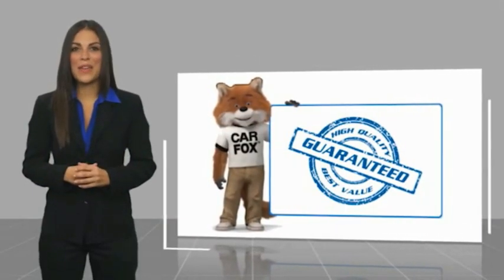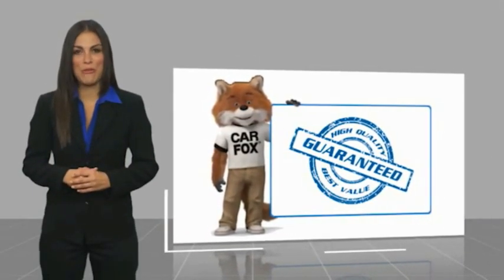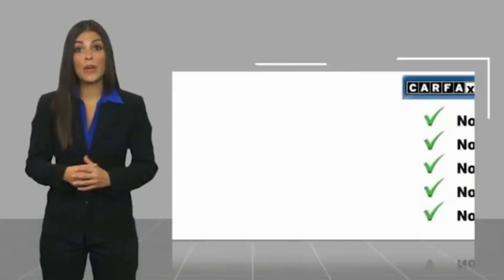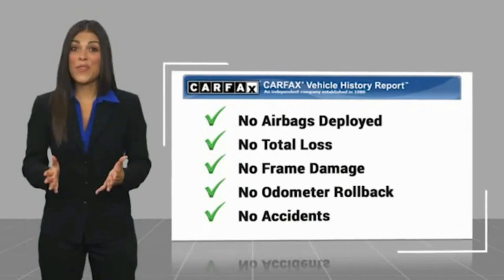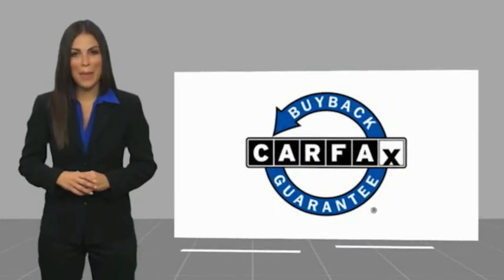2020 Kia Sportage D5996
2020 Kia Sportage S

5133 W Irving Park Rd

2020 KIA SPORTAGE S!!  2.4 LITER 4 CYLINDER ENGINE!!  STILL UNDER FACTORY BUMPER TO BUMPER AND POWERTRAIN WARRANTY!!  ACCIDENT FREE CARFAX REPORT!!  8 INCH TOUCH SCREEN DISPLAY!!  HEATED FRONT SEATS!!  STEERING WHEEL MOUNTED AUDIO CONTROLS!!  REAR BACKUP CAMERA!!  DUAL-ZONE TEMPERATURE CONTROL!!  DUAL-PANE PANORAMIC SUNROOF!!  BLIND SPOT MONITORING!!  LANE DEPARTURE WARNING!!  18 INCH ALUMINUM WHEELS!!  ELECTRONIC STABILITY CONTROL!!  POWER LOCKS!!  POWER WINDOWS!!